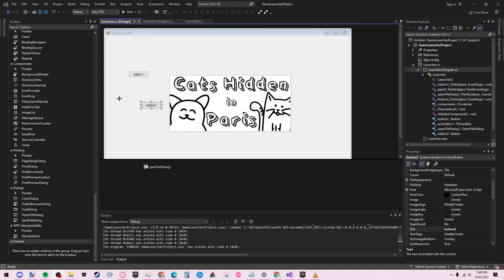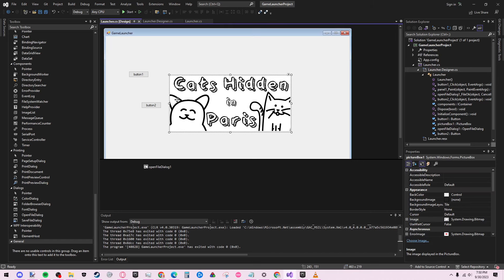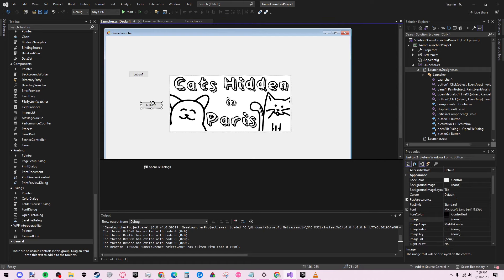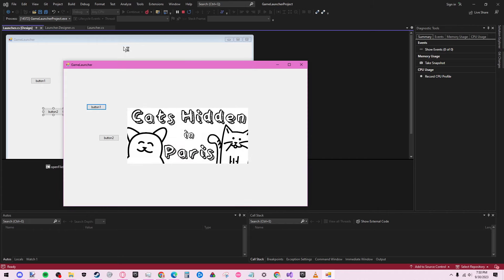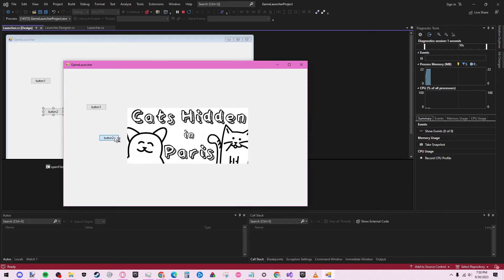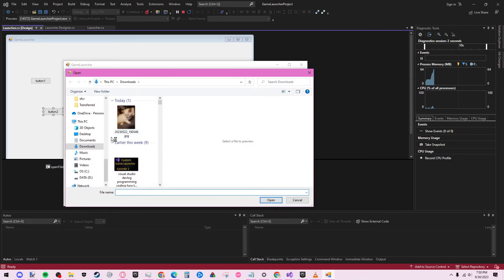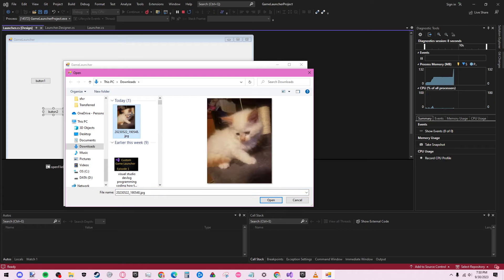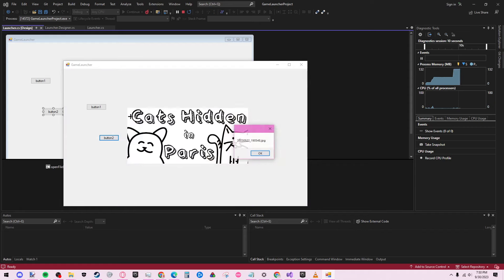Progress has been made!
In this video I show my progress I'm making on a new project I've started... a custom games launcher! :D I hope you enjoy and have an amazing day :)